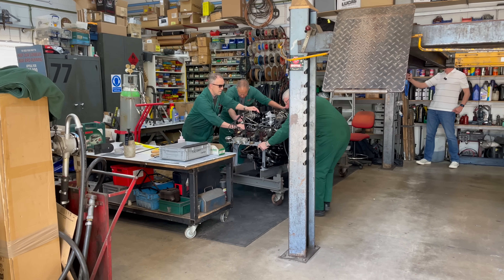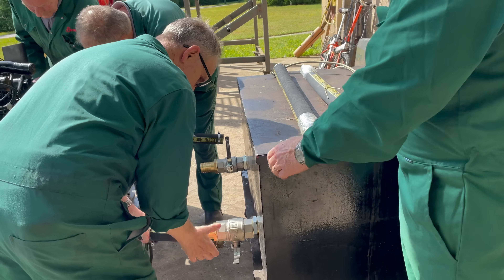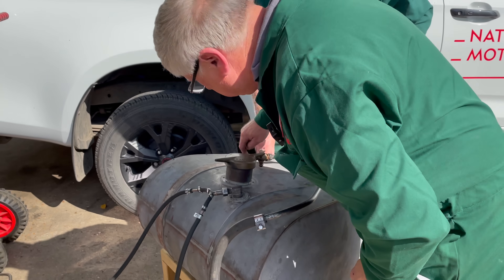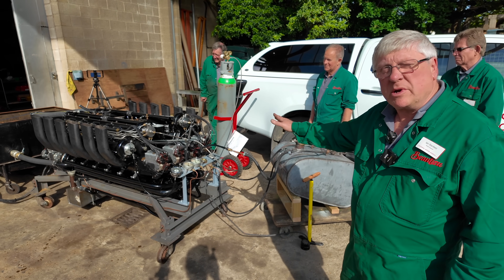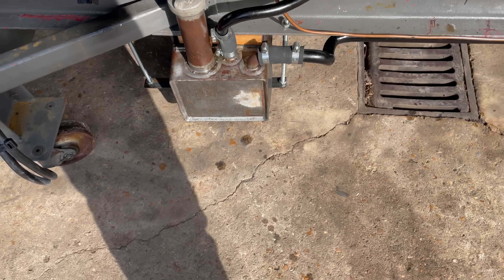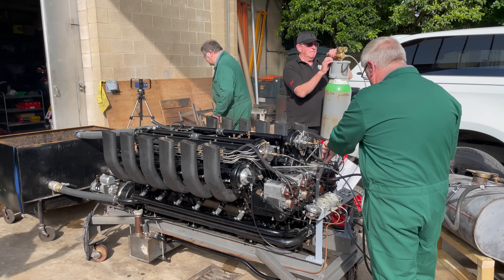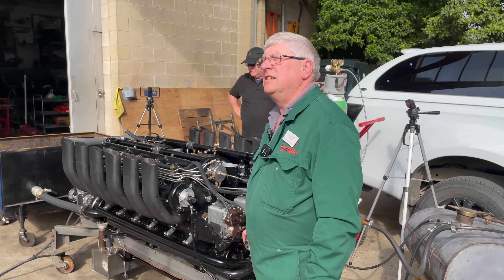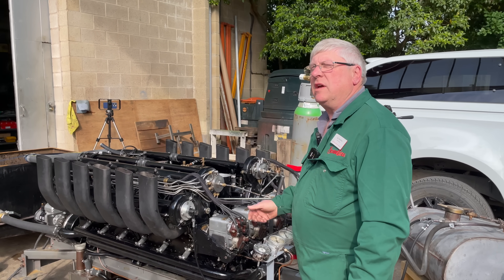Sunbeam 1000hp: Testing the first engine in preparation for its first public start-up for 90 years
As the National Motor Museum workshop team strips down the second engine of Sunbeam 1000hp, we celebrate their expertise which made the rebuild of the first engine possible. See our footage of a private gathering of the Sunbeam 1000hp Restoration Campaign team to test the first engine in preparation for its first public start-up in over 90 years at Beaulieu’s International Autojumble.

It was a special moment of success for the engineering team who had spent years on a labour of love stripping, cleaning, restoring and rebuilding the rear engine before it could be put back into its snug position in Sunbeam’s chassis.

Work is now underway to investigate issues with the second engine and we rely on help from our valued partners and supporters to complete the restoration, in time to take Sunbeam back to Daytona for the 100th anniversary of its World Land Speed Record in 2027.